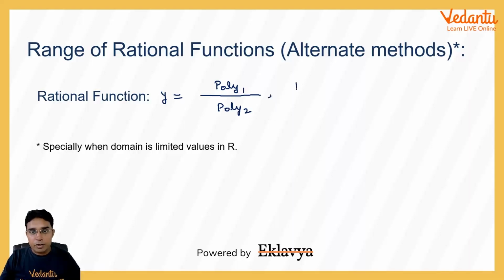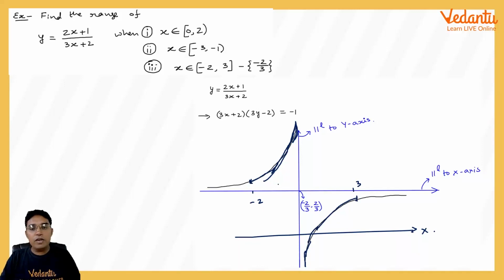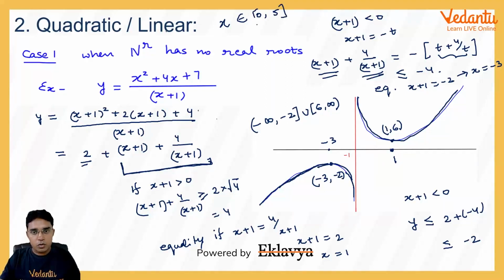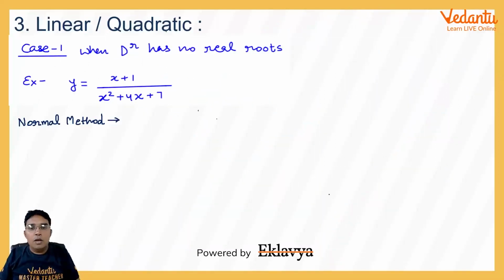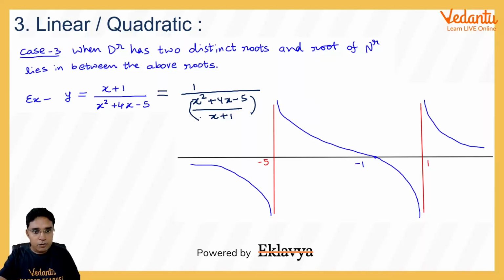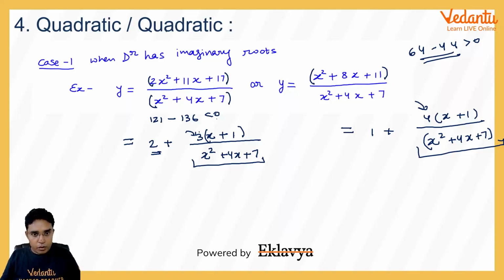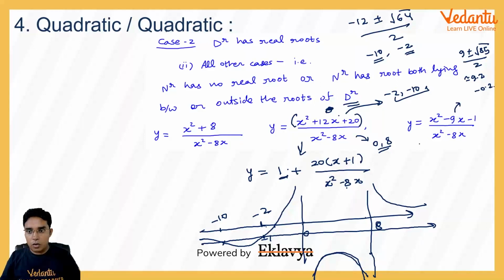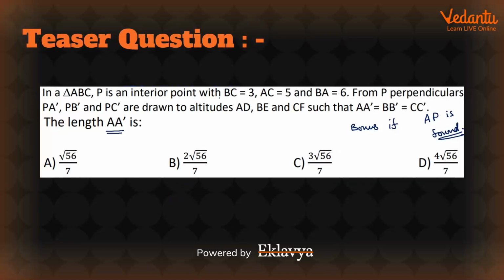Alternate Methods To Find Range of Rational Functions | ISI & CMI PREPARATION- I |SURENDRA JAIN |VOS